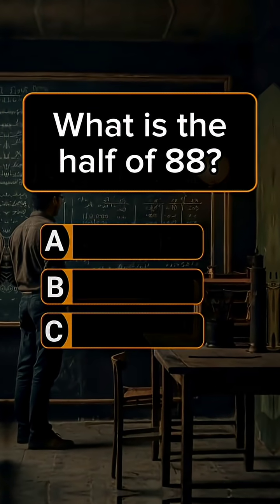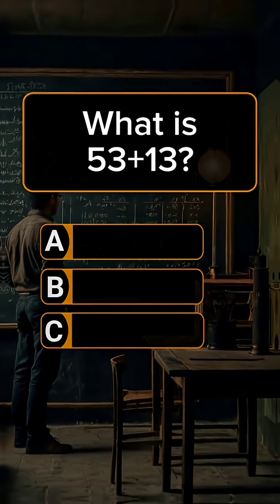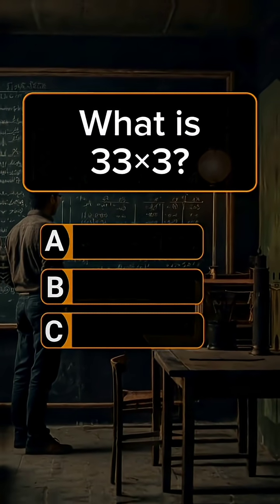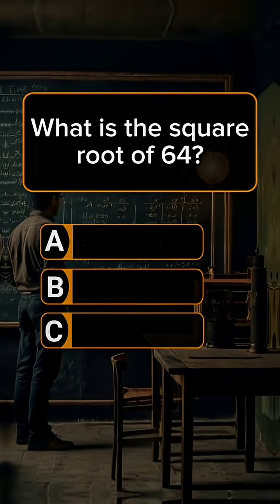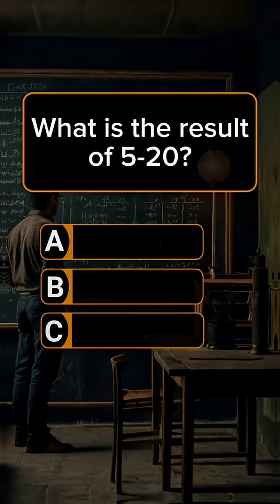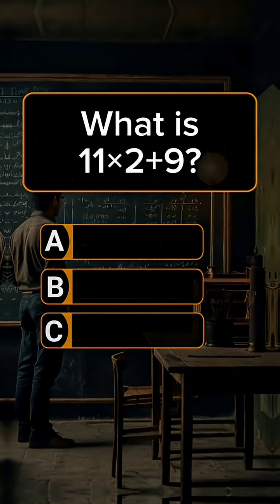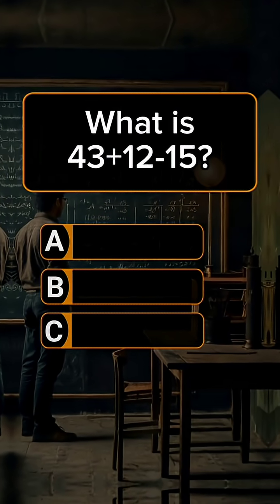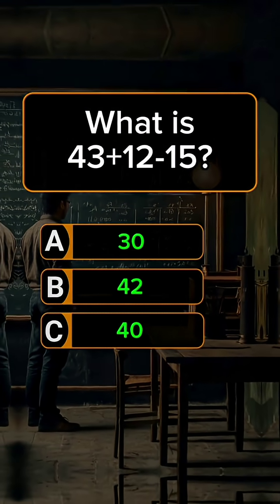Math quiz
mathematics quiz
mathematic quiz
math quiz national mathematics day quiz
mathematics
ultimate math quiz
mathematics trivia
mathematics puzzle
maths quiz
addition challenge
arithmetic practice
educational content
general knowledge quiz
math enthusiasts
math problems
math problems for 1st graders
math skills
maths trivia
mental math
multiplication table
multiplication table quiz
sum questions
ultimate math quiz